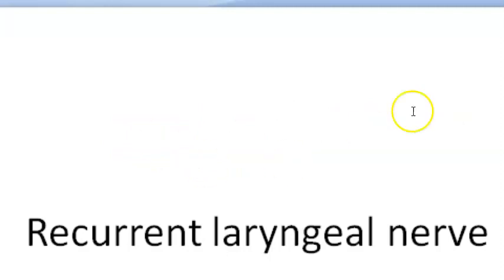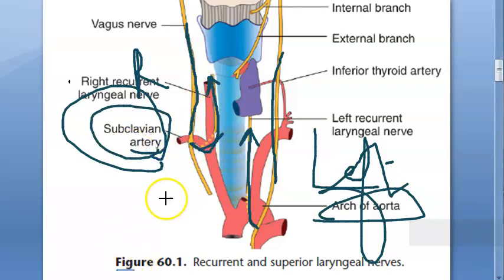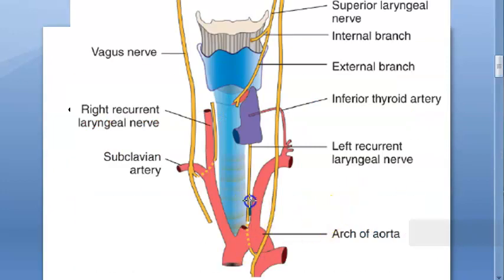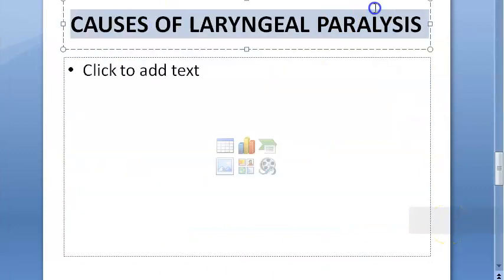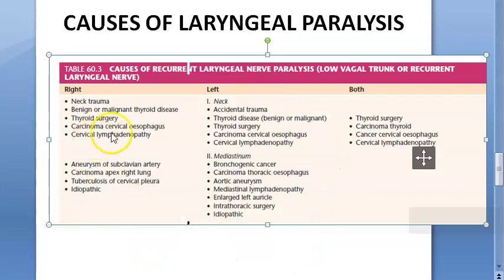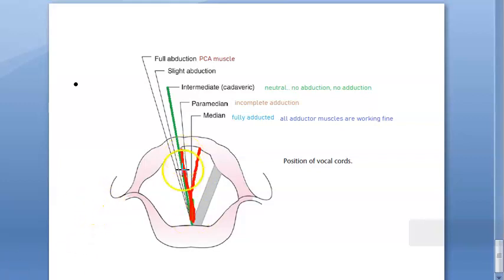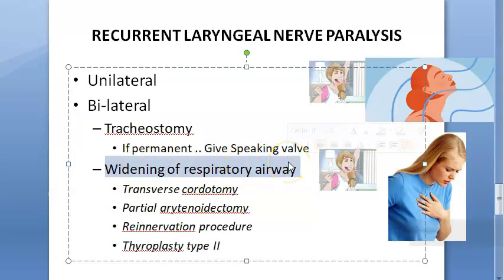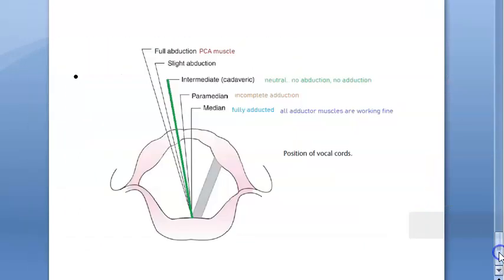ENT 352 a Recurrent laryngeal nerve MINOR CHANGE IN VOICE paralysis palsy larynx what is anatomy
Revision 15:18
voice right left unilateral bilateral
 where is injured
Minor change in voice, hoarseness. Vocal cords are paramedian position